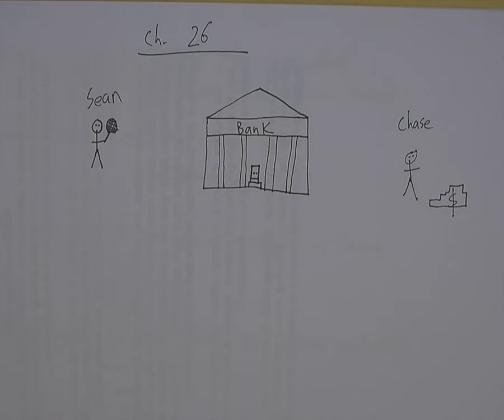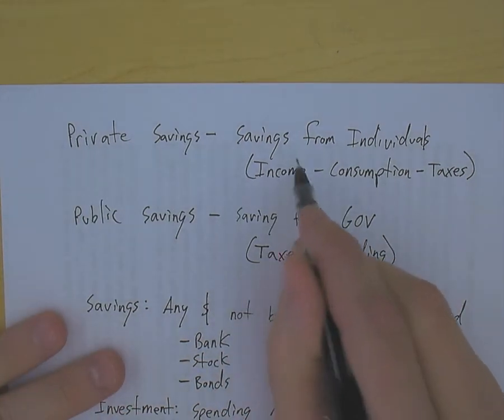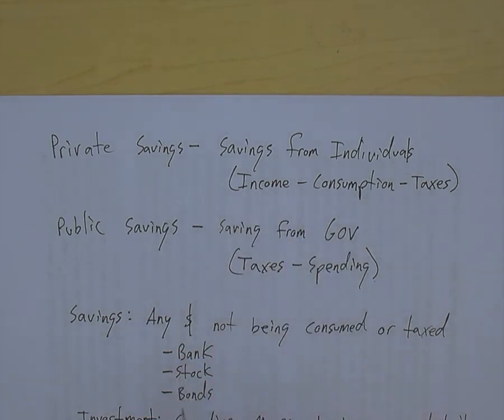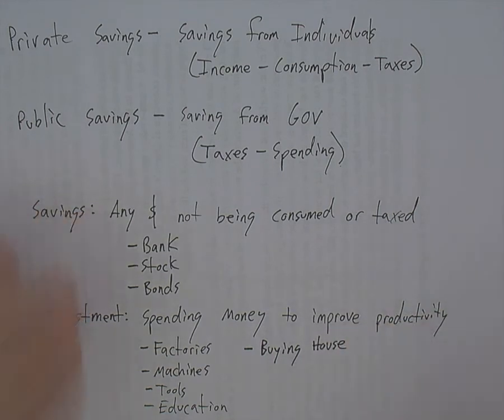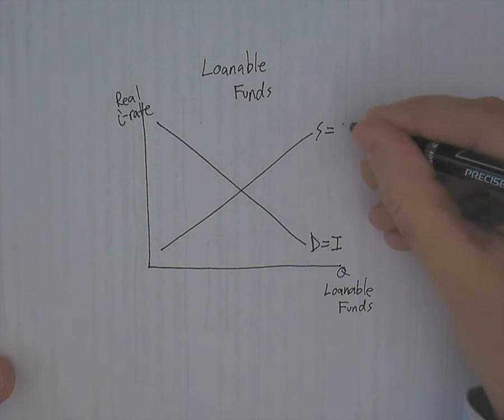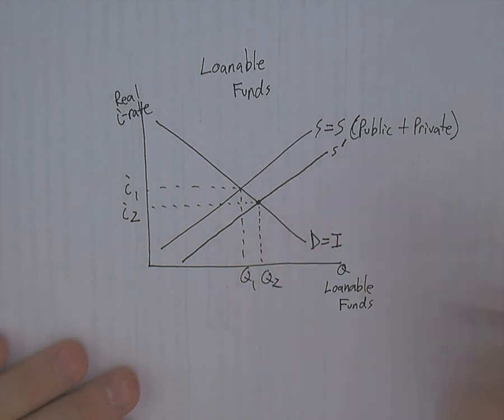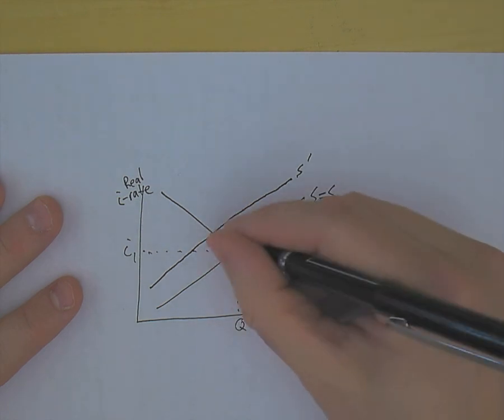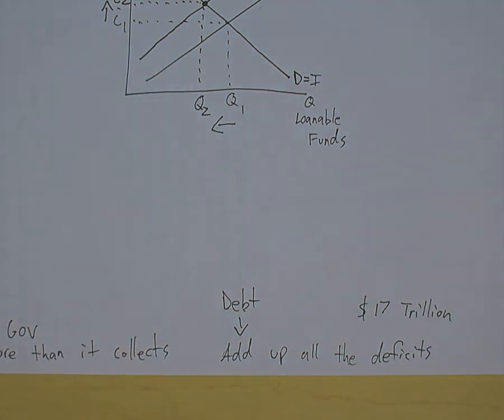Ch 26 Financial Market